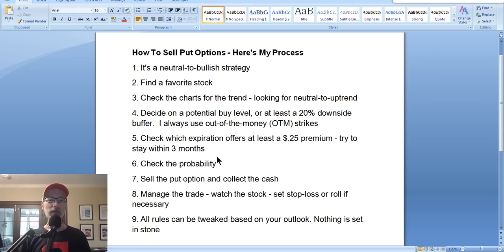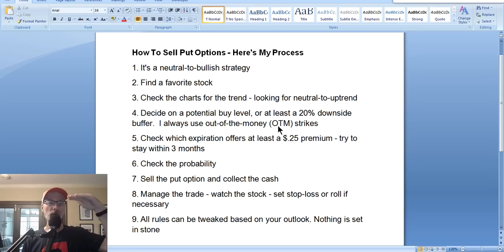The Secret To Selling Put Options For Success - Here's How...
Selling put options is our favorite strategy.

Why?

Because it's a great way to earn current income while gaining an opportunity to buy our favorite stock on the cheap.

But, I always receive emails asking about the process I use when picking stocks on which I sell put options.

Things like:
- How do I pick the stock
- Why do I pick that particular stock
- Which strike price to use
- Which expiration month to choose

So, in this video, I go through my process of how to sell put options.

Also in the video, I analyze other stock charts as part of my "Saturday Synopsis", to comment on last week's trading activity and what may lay ahead for next week.